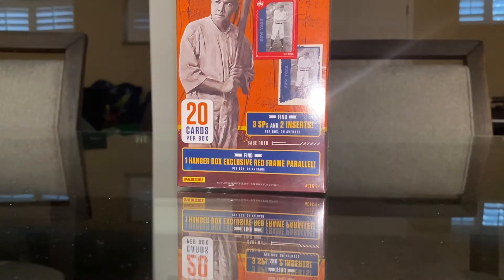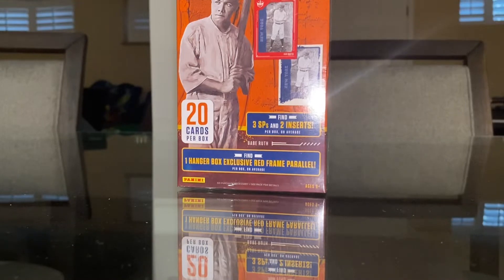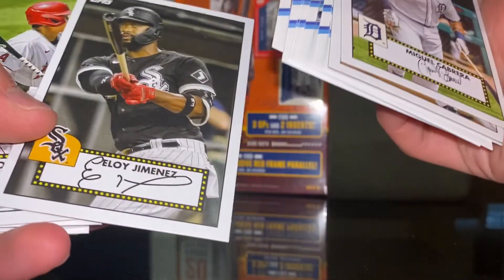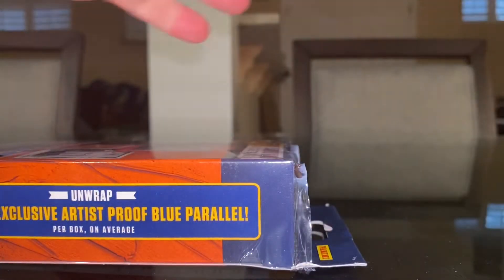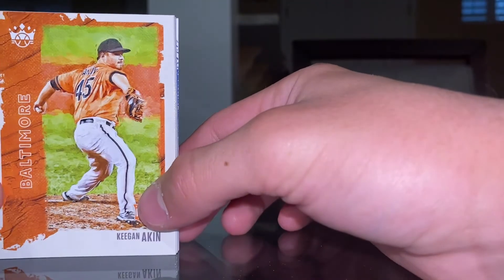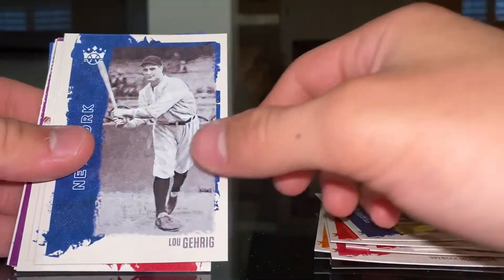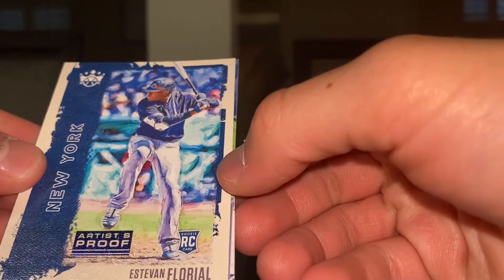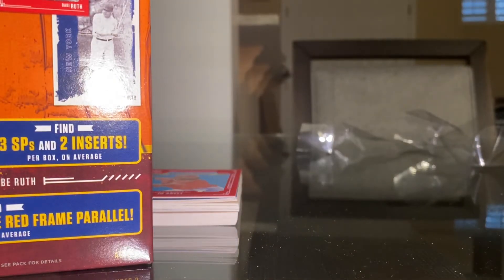Donruss hanger opening nice red frame parallel